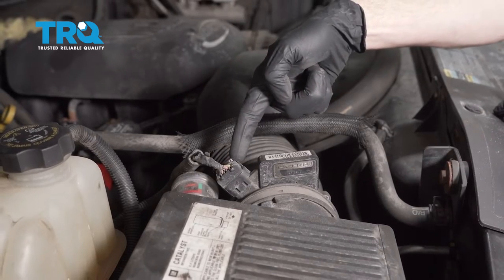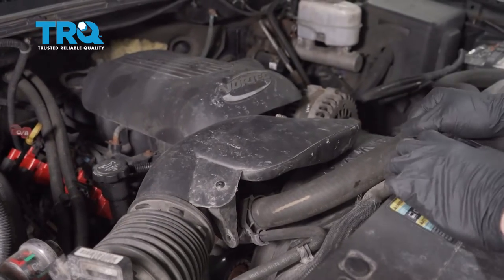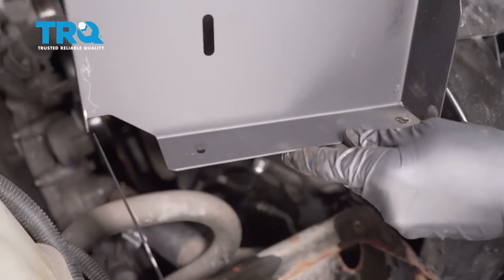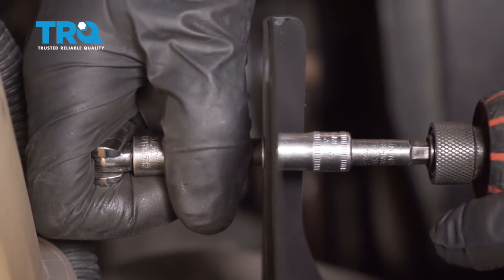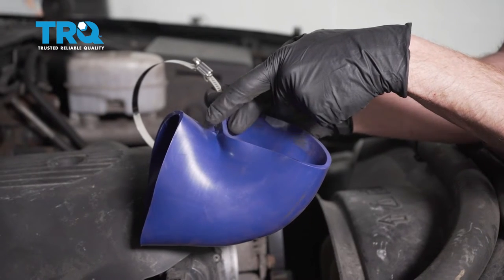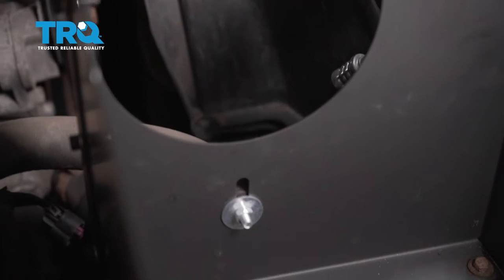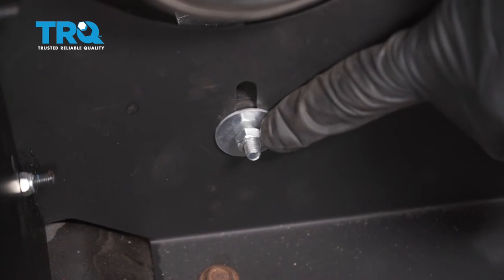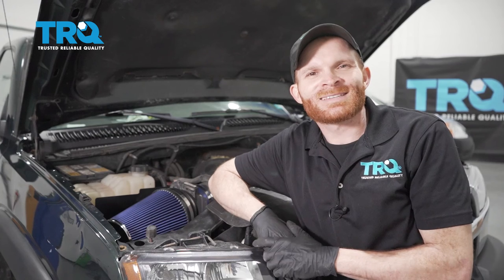How to Install Performance Air Intake Kit 2001-2006 Silverado 2500 HD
This video shows you how to install a new TRQ performance Air Intake Kit on your 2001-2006 Chevy Silverado HD.

This process should be similar on the following vehicles:
2001 Chevrolet Silverado 2500 HD
2002 Chevrolet Silverado 2500 HD
2003 Chevrolet Silverado 2500 HD
2004 Chevrolet Silverado 2500 HD
2005 Chevrolet Silverado 2500 HD
2006 Chevrolet Silverado 2500 HD

• Pickle Fork
• Pliers
• Drill
• 5/32 Inch Allen Wrench